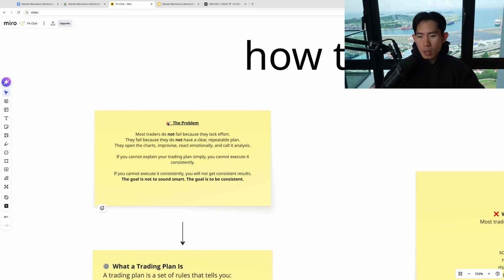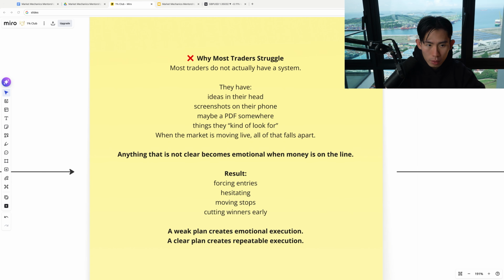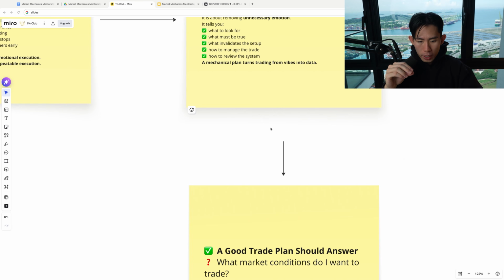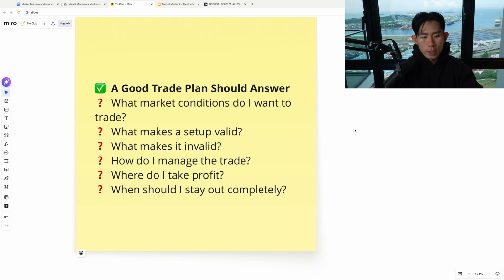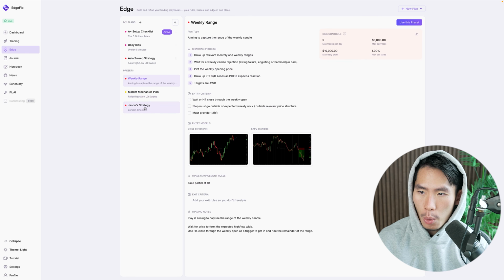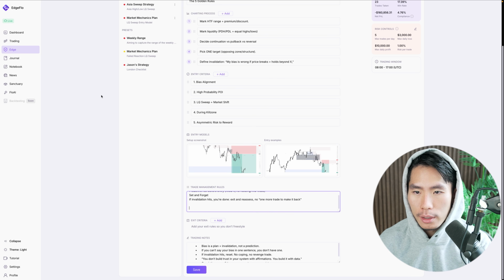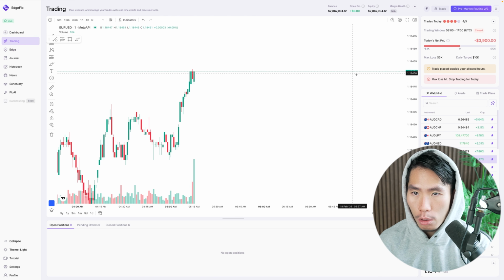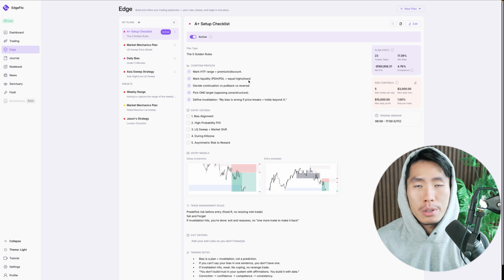Market Mechanics Ep 16: Building a Trading Plan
In this episode, you’ll learn: how to build a simple, repeatable trading plan that protects you from emotional decisions and gives you a framework you can actually execute consistently under pressure.

 Here are the tools and resources I recommend if you want to become a consistently profitable trader:

Timestamps:
0:00 - What is A Trading Plan?
7:21 - Building A Mechanical Trading System
11:13 - What A Good Trading Plan Should Have?
22:19 - Using Your Trading Plan During Live Trading
24:14 - Tracking Performance & Reviewing Your Plan
26:47 - Why Your Trading Plan Must Evolve